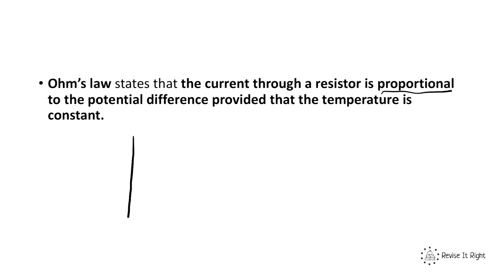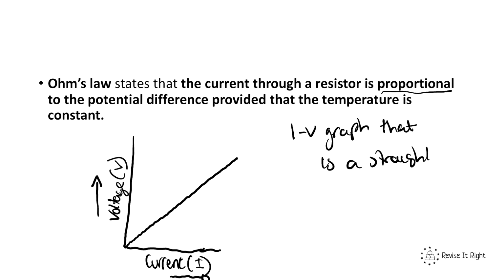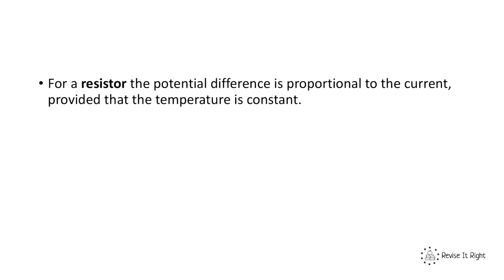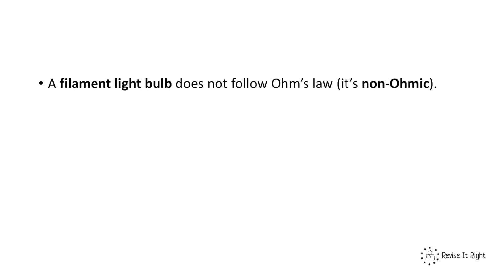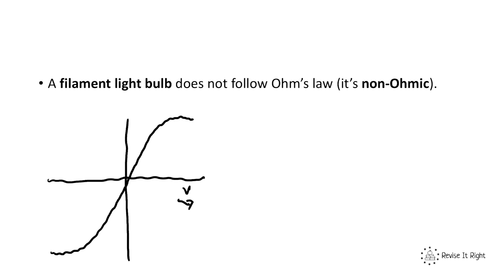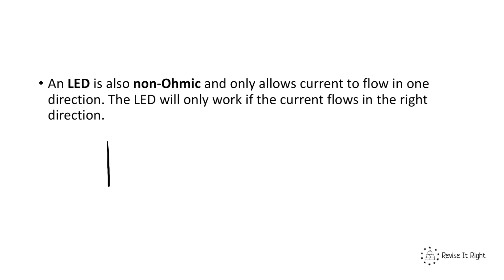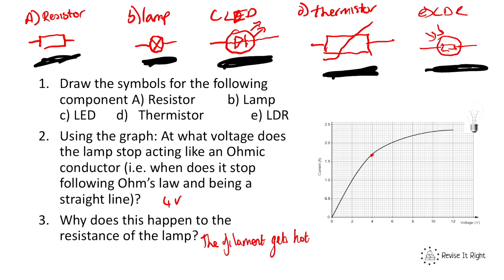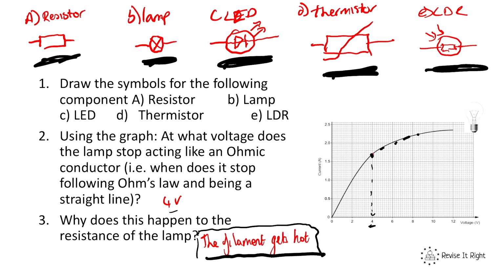GCSE Physics 9 1 Resistance and Ohm's Law